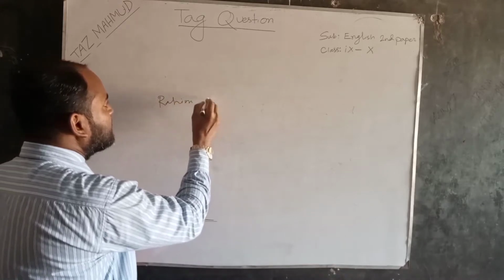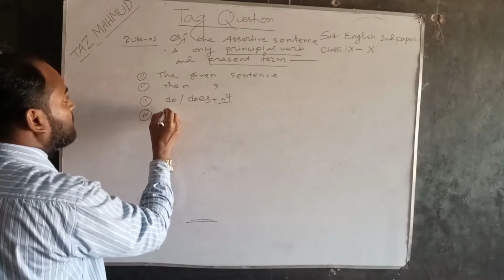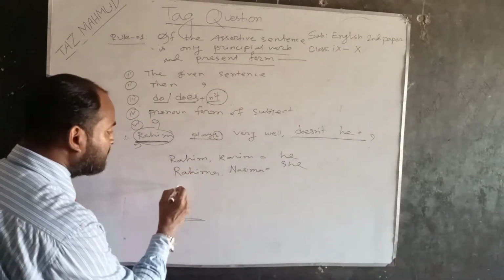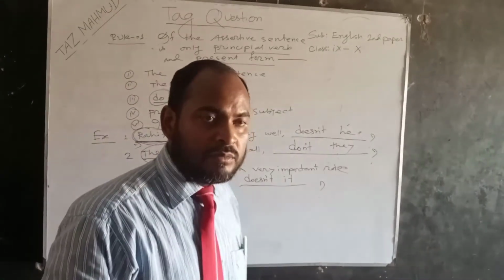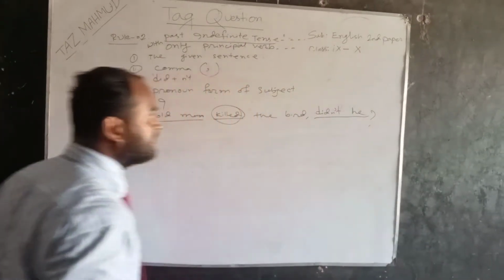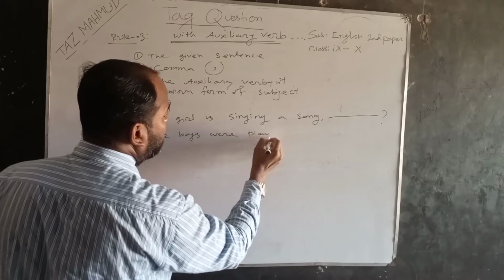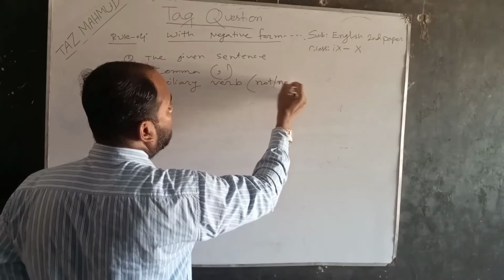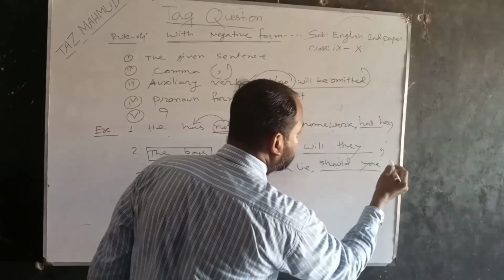Tag Question (Part-1), English 2nd Paper for class ix-x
QUESTIONS TAGS
(Part-1)
By:
TAZ MAHMUD
Assistant Teacher, English
Rabita Model High School
Rangamati.